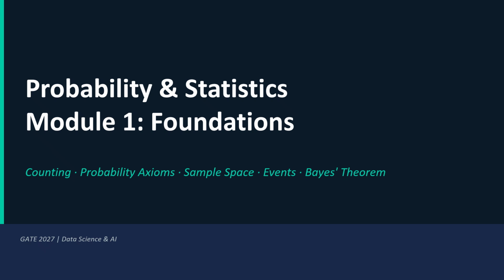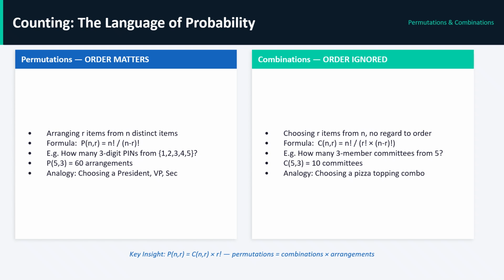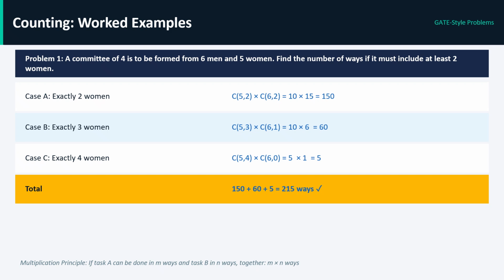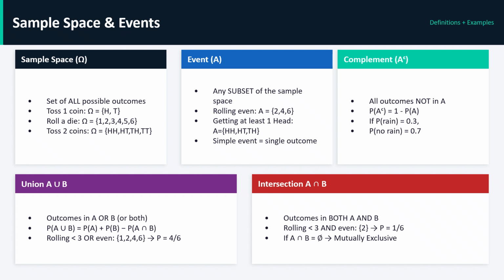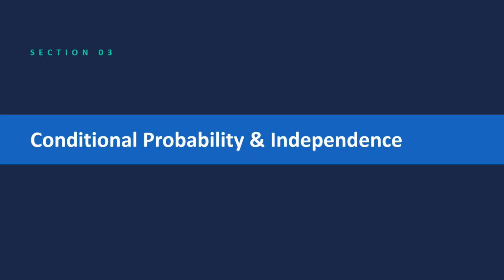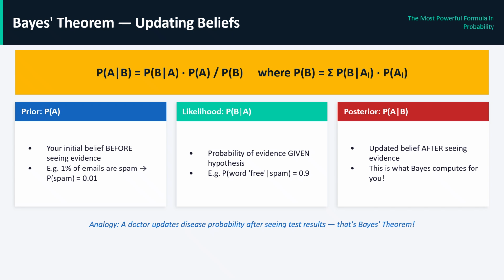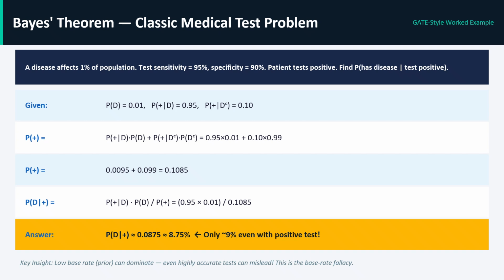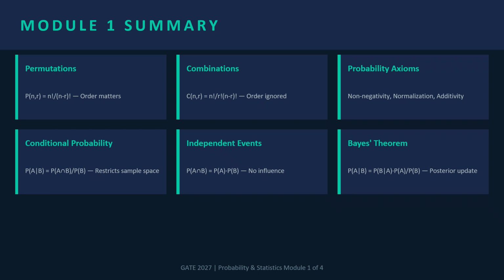Module 1: Probability and Statistics - Basics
Probability Foundations